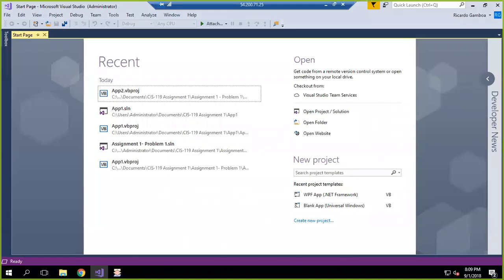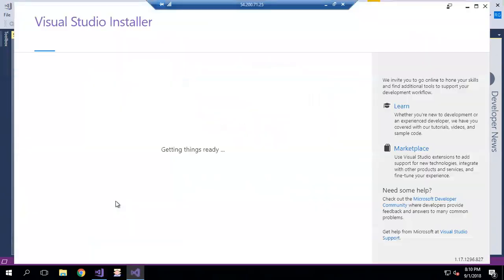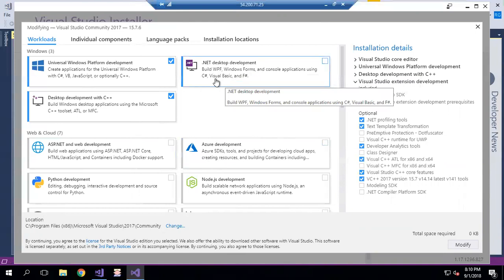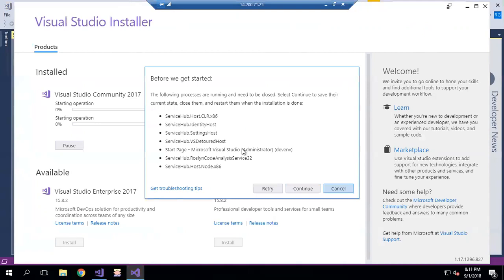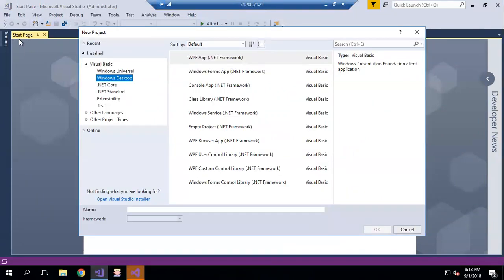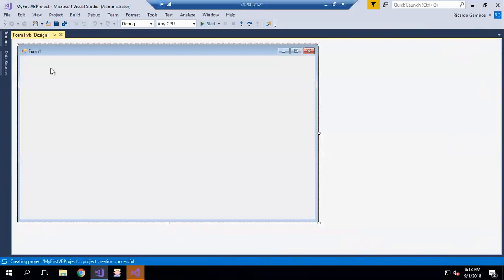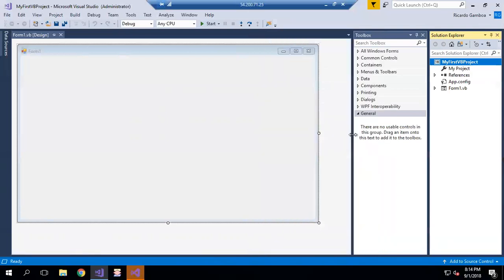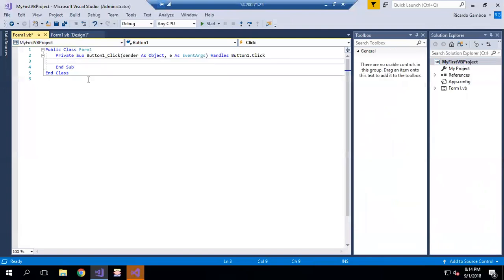CIS-119: *Troubleshooting* - Adding Missing VB Windows Form Project Option to Visual Studio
Jon Bek demonstrates how to add the Visual Basic, Windows Forms Project type to Visual Studio, if this project type was not selected/included in your initial Visual Studio configuration.